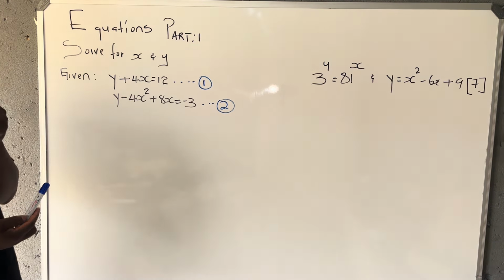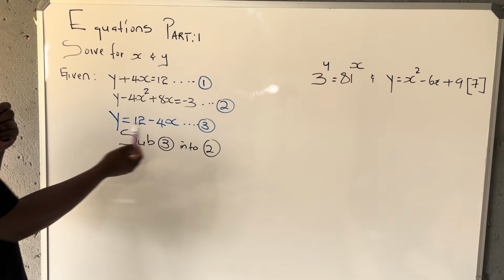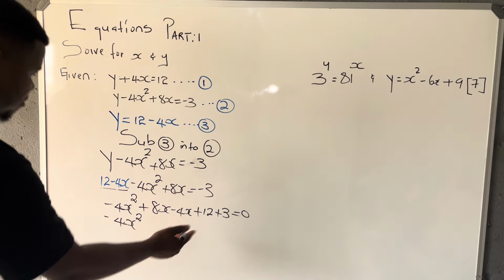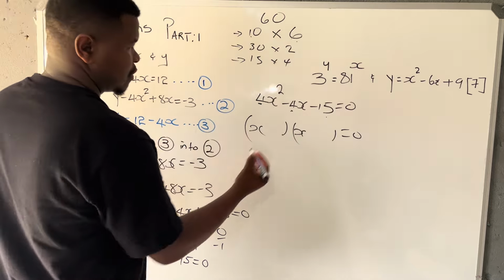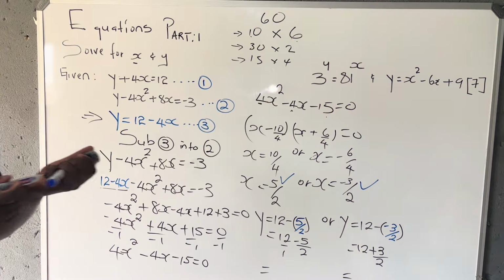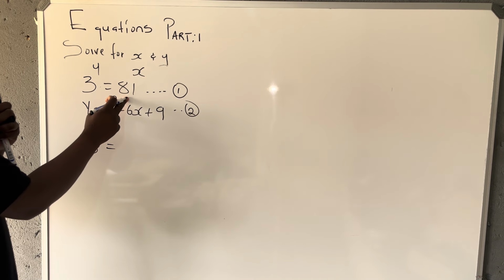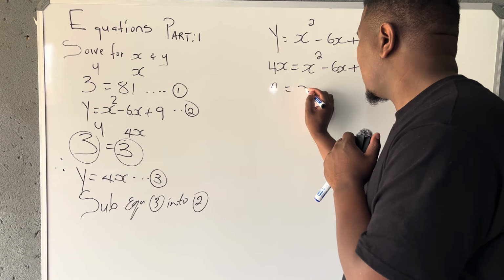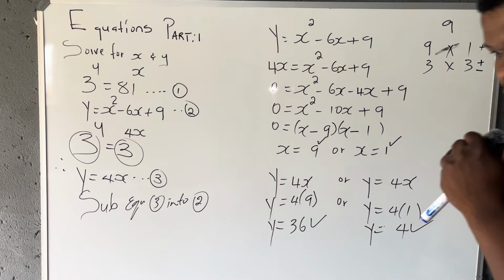Grade 12 Simultaneous Equations | CAPS Maths Part 1 (Easy Method)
In this Grade 12 Mathematics lesson, we introduce Simultaneous Equations (Part 1) and show you simple step-by-step methods to solve linear simultaneous equations using substitution and elimination.

This lesson is perfect for:
✔️ Grade 12 CAPS Maths learners
✔️ Exam preparation & revision
✔️ Beginners who struggle with simultaneous equations
✔️ Matric learners aiming for distinctions

We break down the concept in a clear and easy way so that every learner can understand and master simultaneous equations with confidence.

📚 Topic Covered:
 • Introduction to Simultaneous Equations
 • Substitution Method
 • Elimination Method
 • Step-by-step exam techniques

This lesson will help you prepare for tests, exams, and final matric exams in Mathematics.

👨‍🏫 Educator: Mr D Ngwasheng
📌 Channel: Ngwasheng Maths Academy Online
💡 Making Mathematics Simple & Easy to Understand